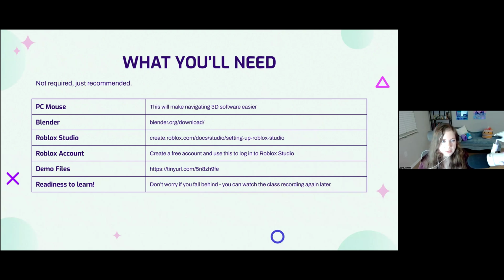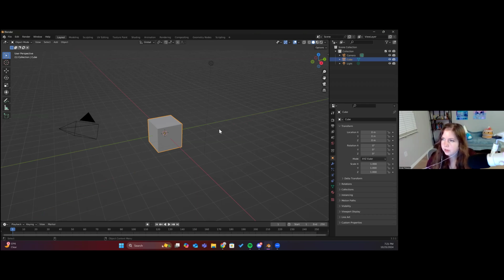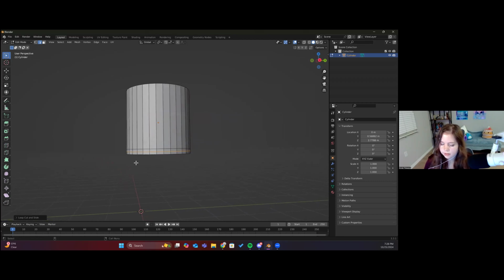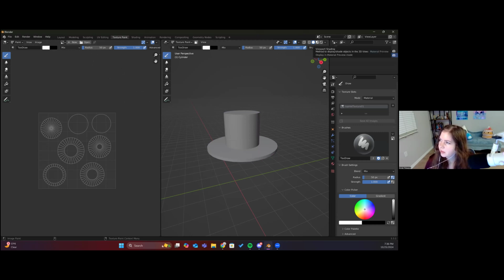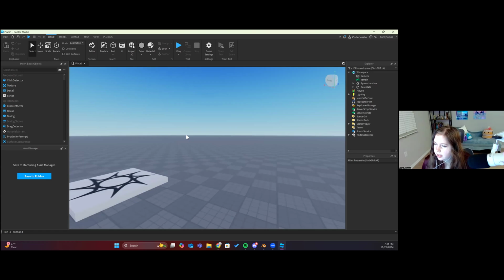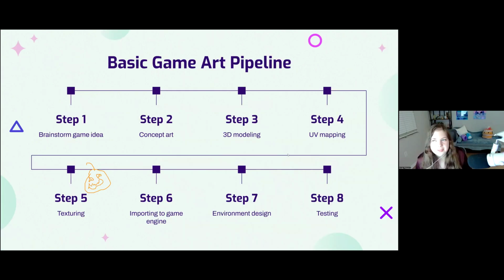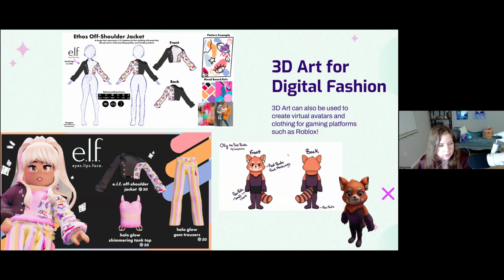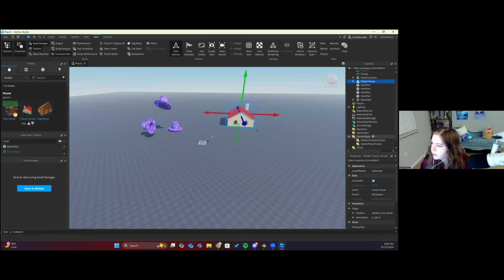3D Art with Blender for Roblox with Game Artist Annah Plaisance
Join our free Roblox intro class to get started on Roblox game coding

Talk outline:
Get ready for an exciting opportunity to inspire you creativity with game development! Join us for this free, one-hour live online event where student will learn directly from Annah Plaisance, a renowned 3D artist with over 10 years of experience in the gaming industry. Annah has worked on popular games like Jazwares' Squishmallows and Sunnydale Daycare on Roblox, and has collaborated with global brands like e.l.f. Cosmetics, selling over 5 million items on the Roblox UGC marketplace.

In this engaging session, Annah will:
- Share her personal journey and experience in game development.
- Demonstrate her typical workflow from Blender to Roblox, giving students insight into the process of creating digital art. You can follow along and create a top hat!
- Show how art plays a critical role in game development and overall game design.

This event will spark your child’s imagination, help them gain confidence in their creative abilities, and give them insider tips from a seasoned professional. Whether your child is a budding game designer or just loves exploring new ways to express themselves, this event is a perfect opportunity to learn and grow. Plus, they’ll get inspired to participate in the upcoming NSF Game Maker Awards where their creativity could shine on a national level!